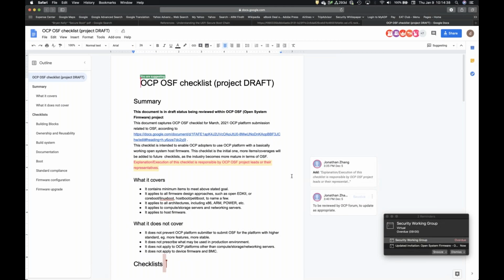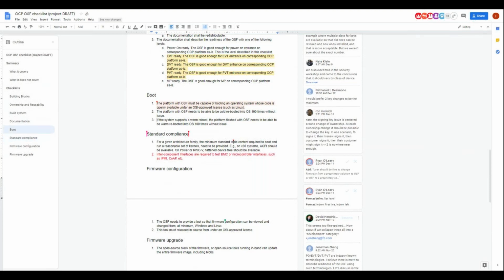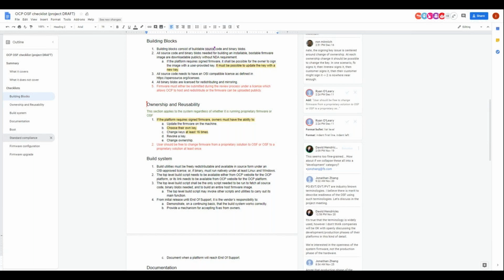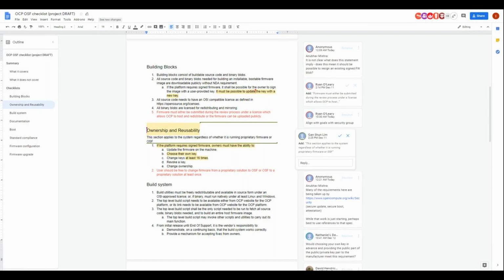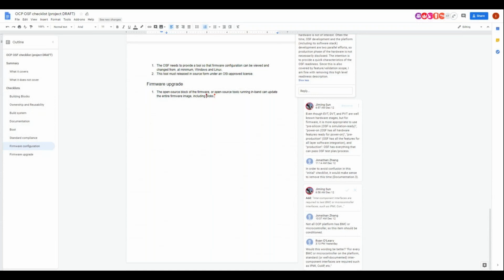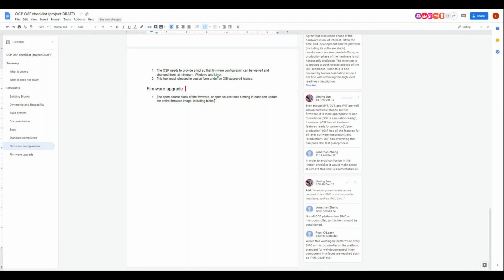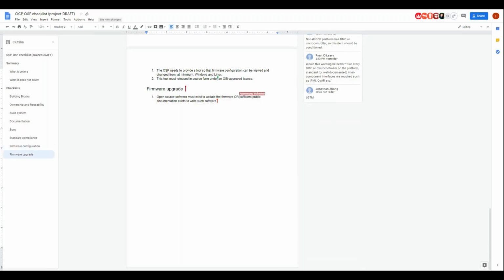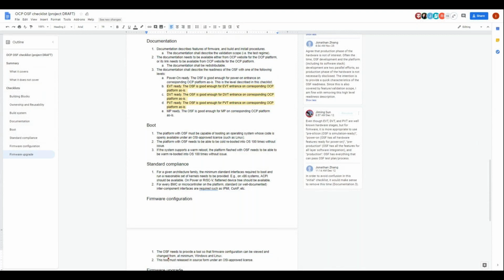OSF - OCP Project Call: January 9th, 2020